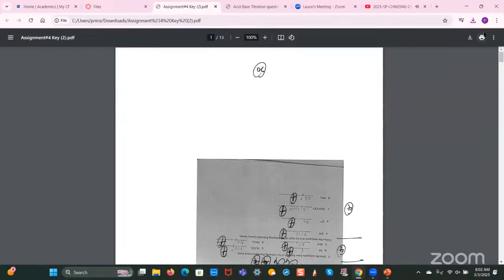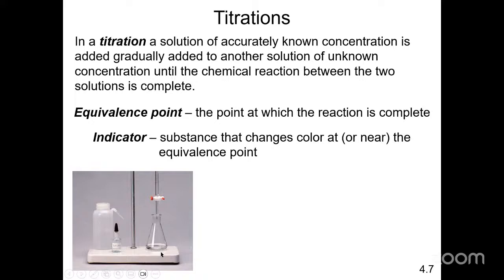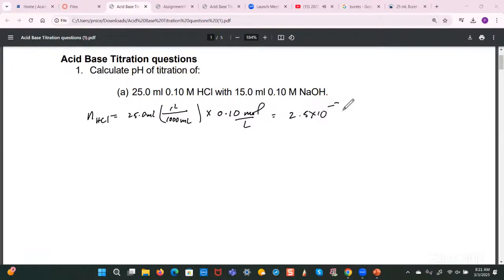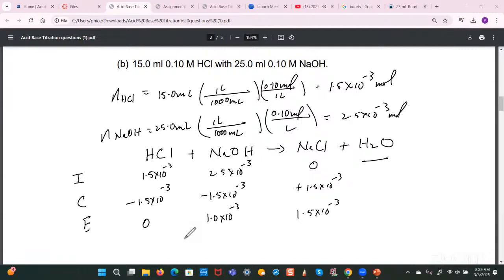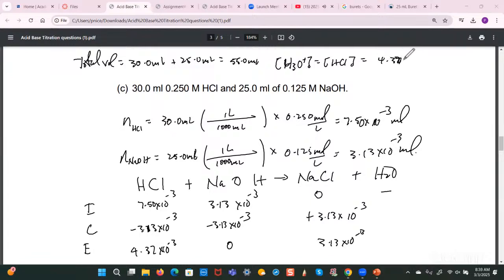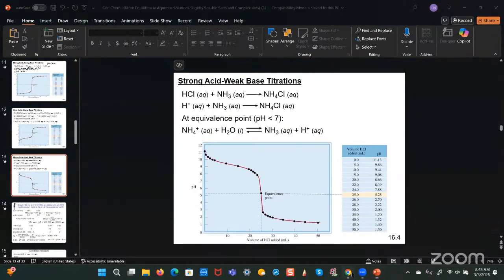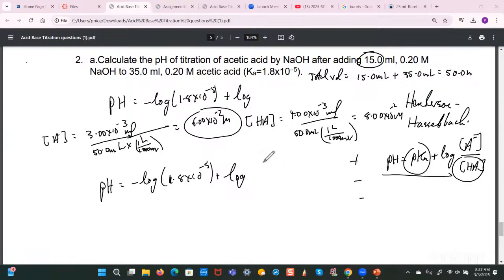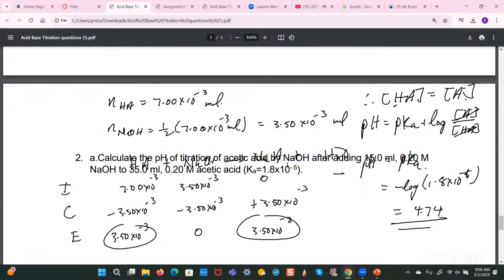2025-SP-CHM2046-01: General Chemistry II